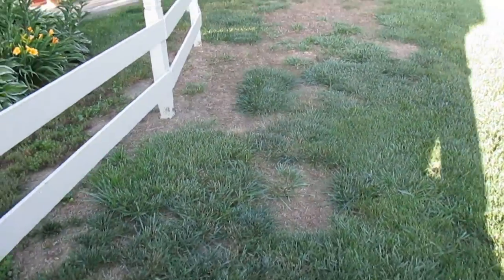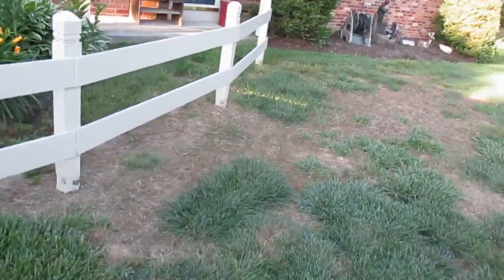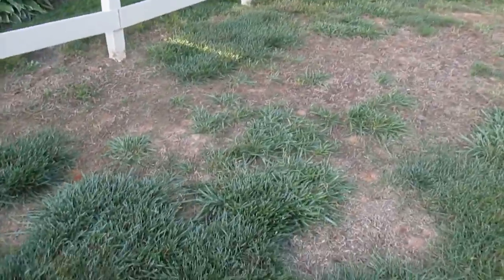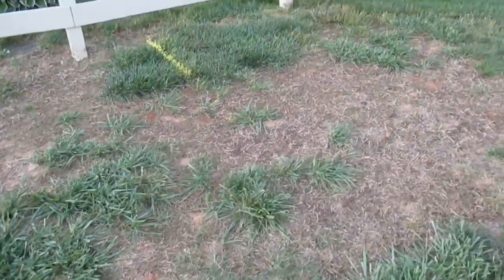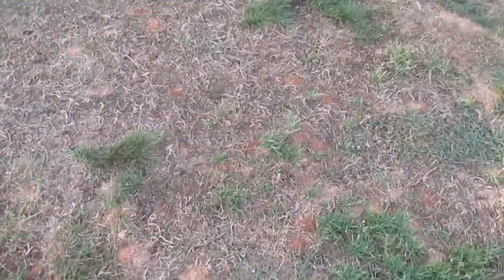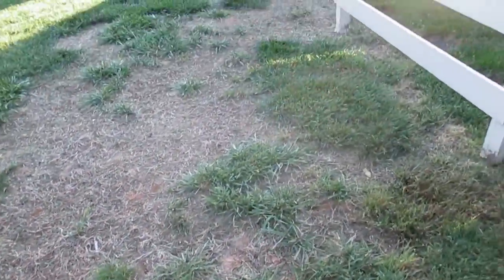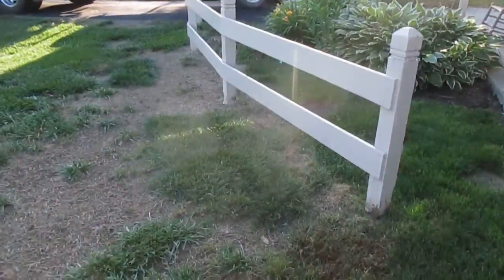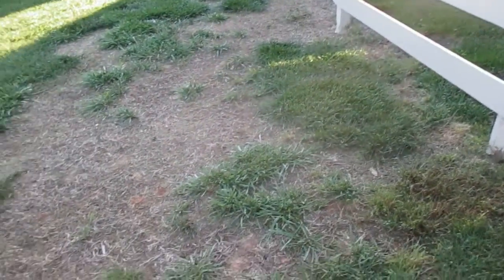Lawn Repair Hagerstown MD Washington County MD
This area of the lawn was loaded with weeds and after a Lawn Treatment Program was started and the weeds were killed there was only bare soil.

We will take this area and complete a Lawn Repair by tilling the soil so that we have a loose soil bed for the grass to germinate and allow the new grasses roots to easily go down into the soil here in Washington County MD.

If grass seed is just thrown onto the hard soil there is less than 14% chance the new grass seed will survive due to the soil being compacted and not allowing the roots of the grass to work down through the soil in Williamsport MD.

Contact Tom at GroshsLawnService.com to schedule your lawn repair in Hagerstown MD.

You will have to water your Lawn Repair in Clear Spring MD and Williamsport MD durning times of drought or dry spells so the new grass does not die out.

Without moisture the new grass will die and not recover here in Washington County MD.

Grosh's Lawn Service will make sure your lawn is well cared for all season long with our Lawn Treatment Program so that your lawn is healthy!